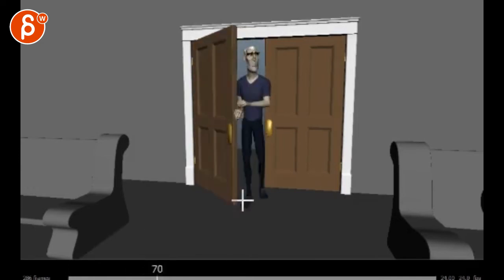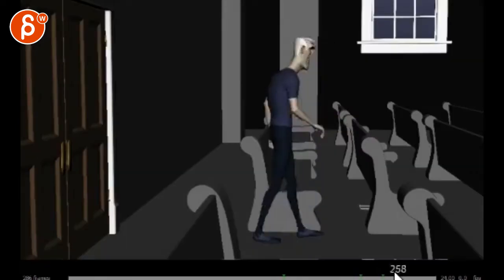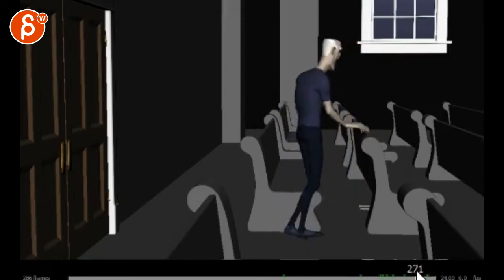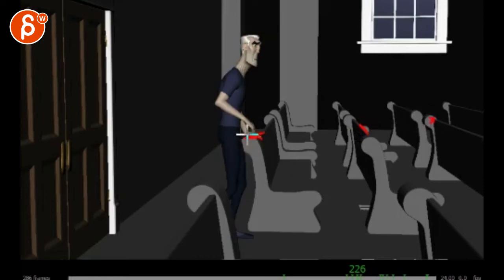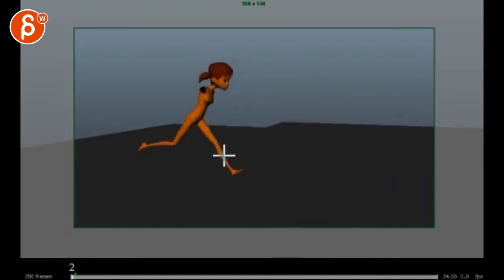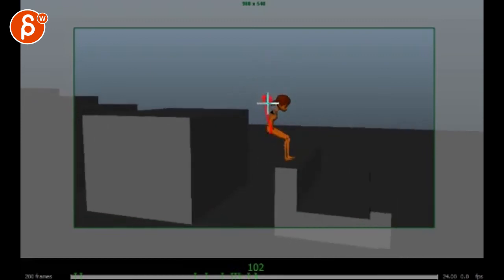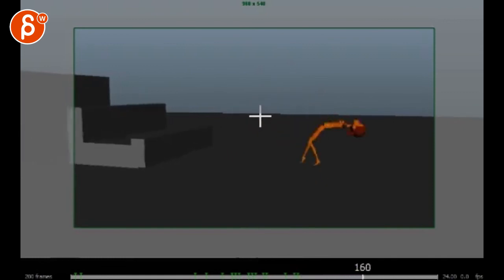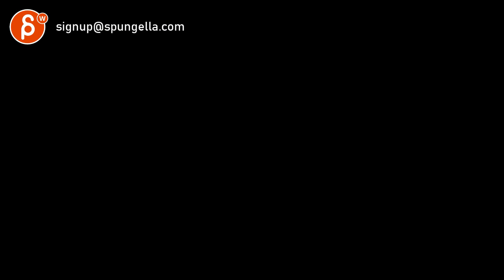Animation Workshop Jose Molina #10